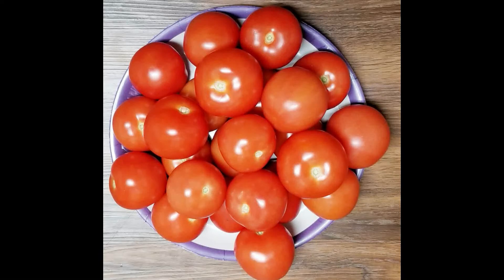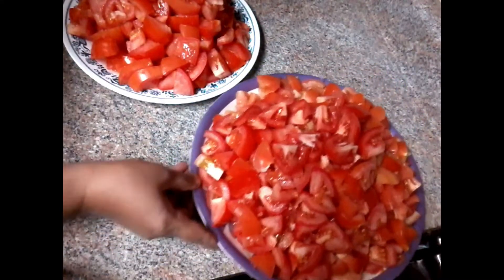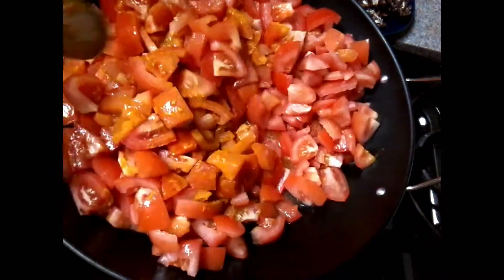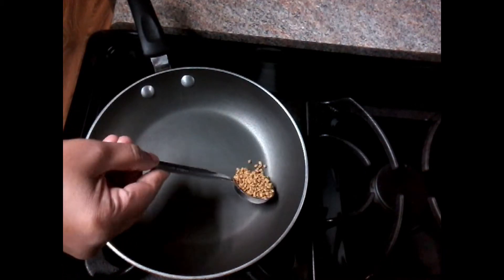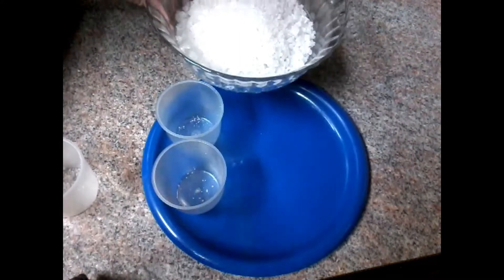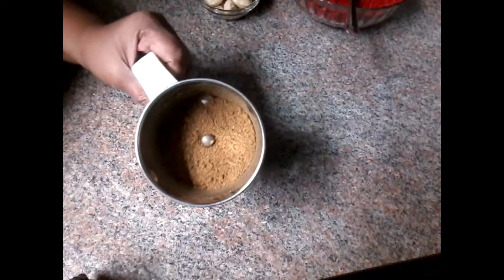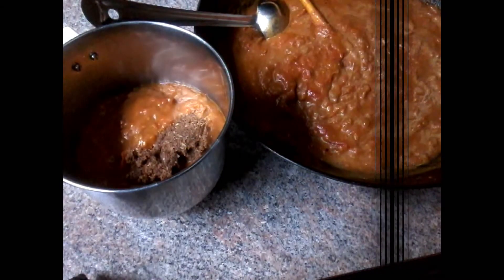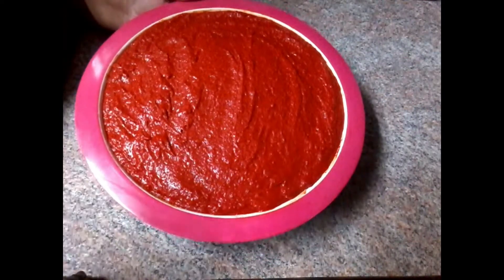నోట్లో నీళ్లూరించే సంవత్సరమంతా నిలవుండే 3 kgs టమాట నిల్వ పచ్చడి పక్కా కొలతలతో| Tomato Nilva Pachadi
టమాట నిల్వ పచ్చడి లక్ష్మి తెలుగింటి వంటలు

టమాట నిల్వ పచ్చడి తెలుగులో లక్ష్మి తెలుగింటి వంటలు

సంవత్సరం నిల్వ ఉంటే టమాట నిల్వ పచ్చడి లక్ష్మి తెలుగింటి వంటలు

Tomato Nilva Pachadi Lakshmi Teluginti Vantalu

Tomato Nilva Pachadi Telugu Lo Lakshmi Teluginti Vantalu

Tomato Pickle Lakshmi Teluginti Vantalu

టమాట 3 కేజీలు

పసుపు 1 స్పూన్

ఆయిల్ 1 కప్

చింతపండు 1/4 కేజీ

కళ్ళు ఉప్పు 3 కప్స్

3 మాంగోస్ కారంపొడి 3 కప్స్

మెంతులు 1 టేబుల్ స్పూన్

ఆవాలు 2 టేబుల్ స్పూన్స్

జీలకర్ర 1 టేబుల్ స్పూన్

వెల్లుల్లీ 50 గ్రామ్స్